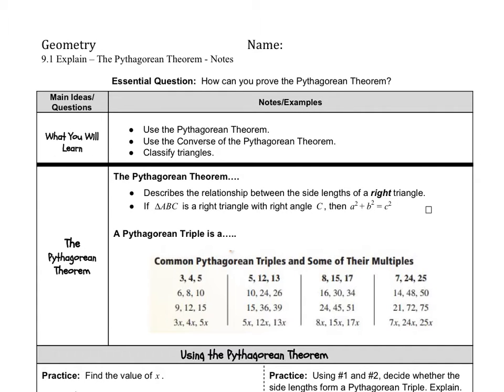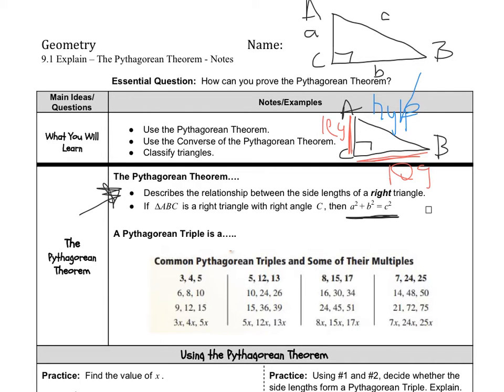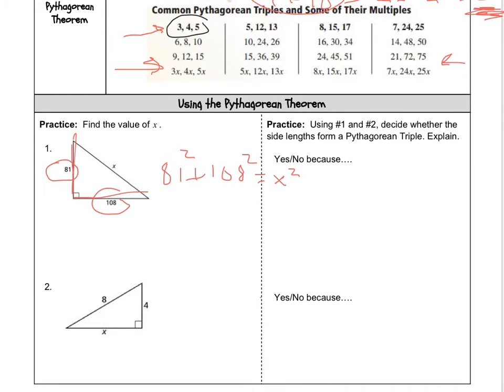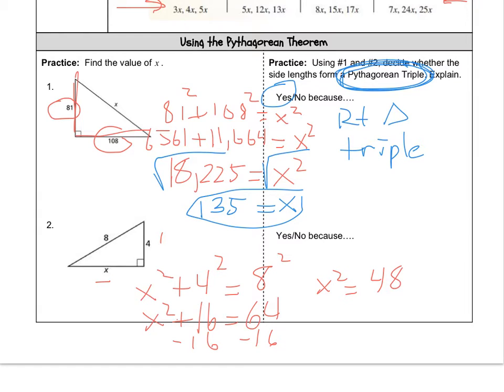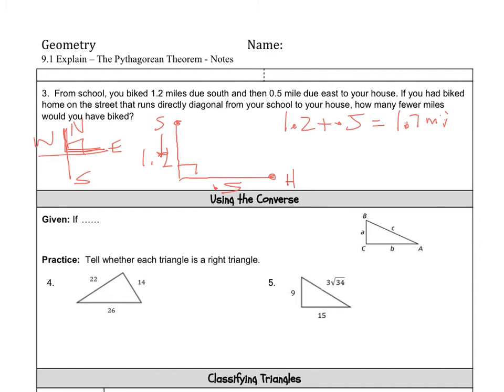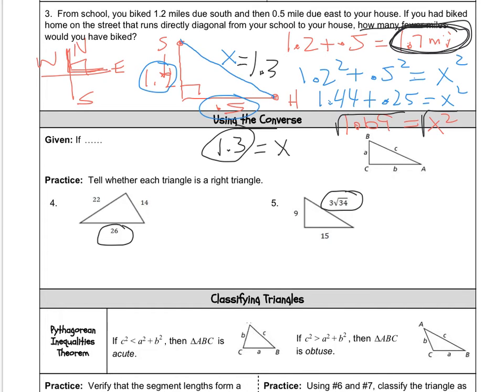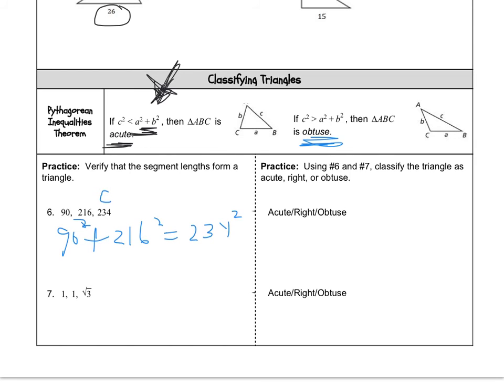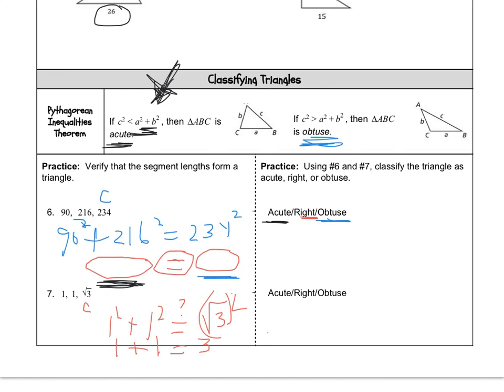9.1 pythagorean thm